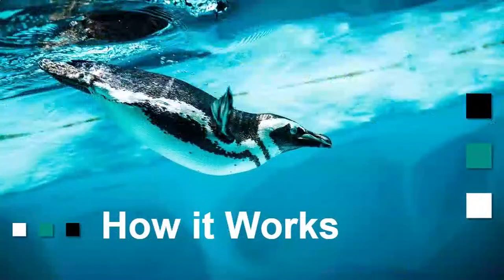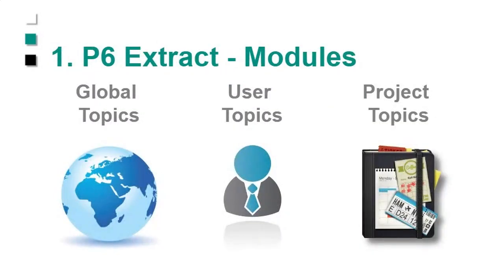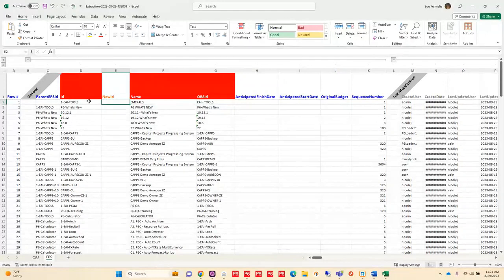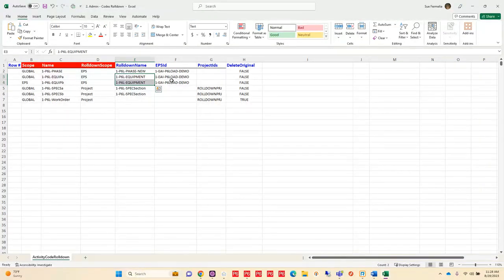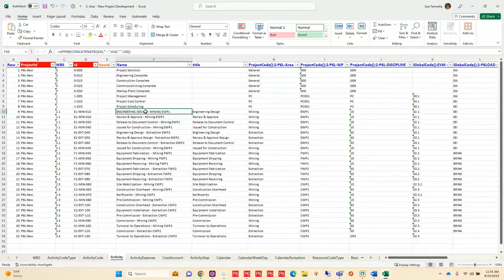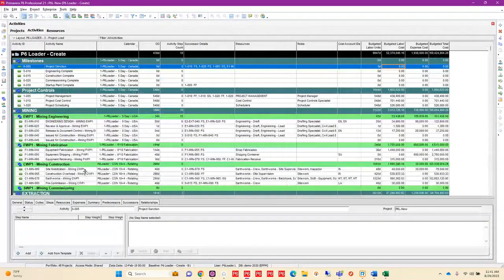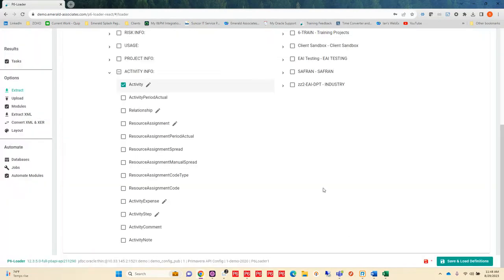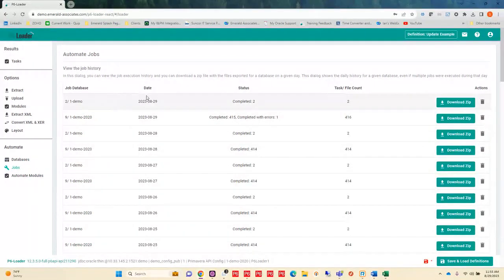2023-08-29 - P6-Loader Webinar - Automate Primavera P6 Data Loading and Updating